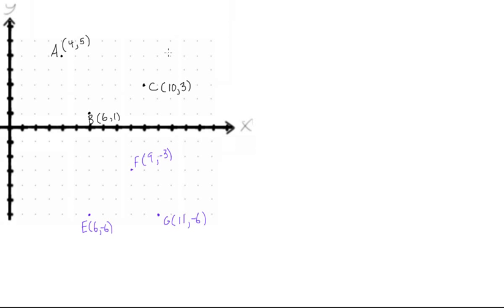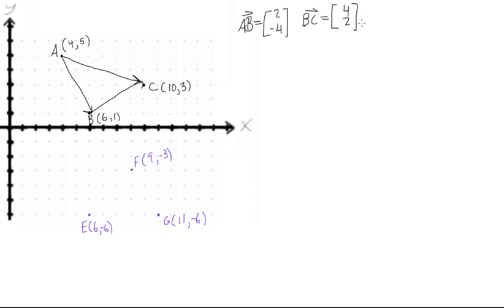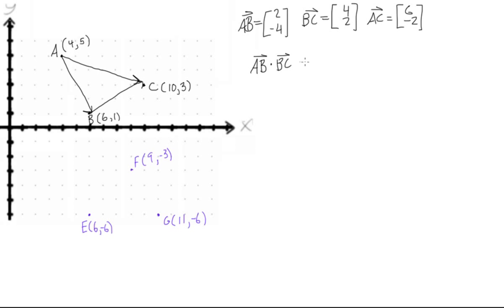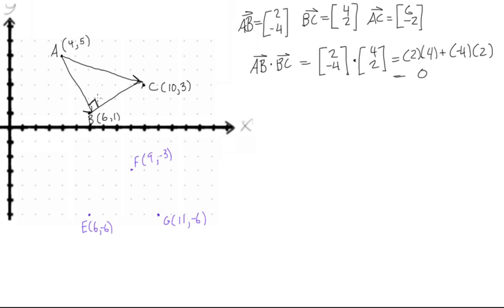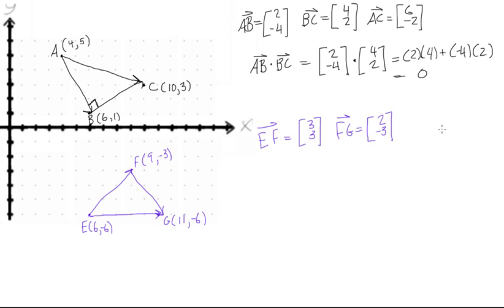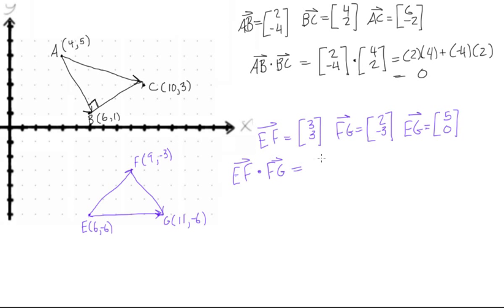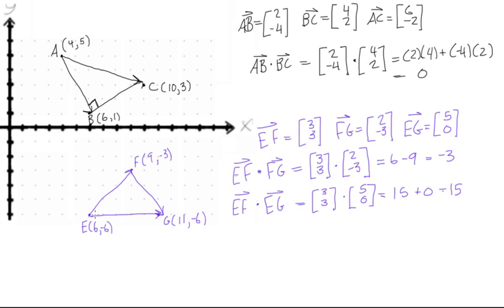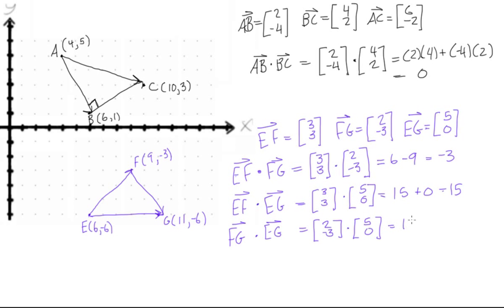Use dot product to determine if 3 points form a right angle triangle (linear algebra)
Linear Algebra Tutorial: given points is a right-angled triangle.